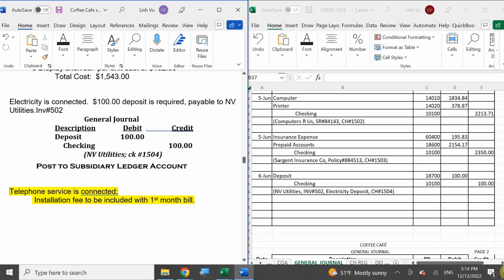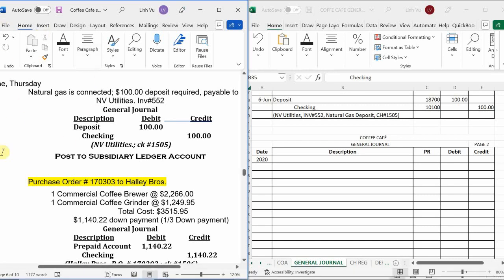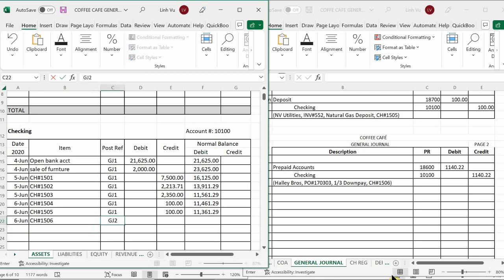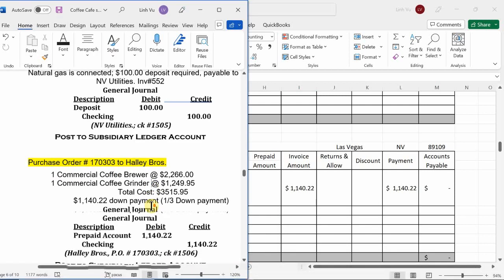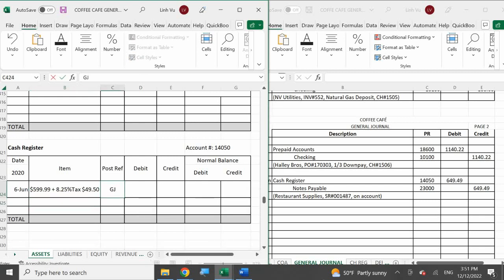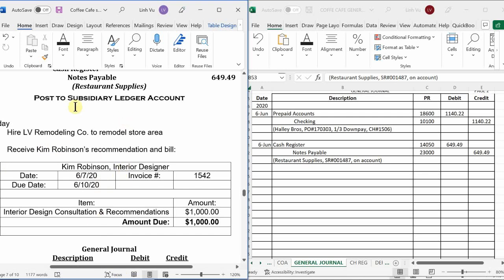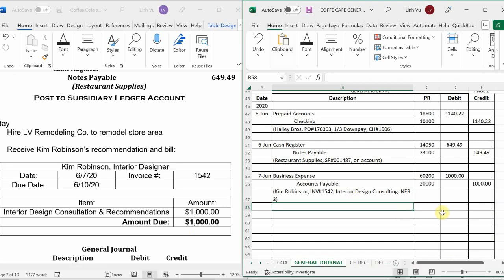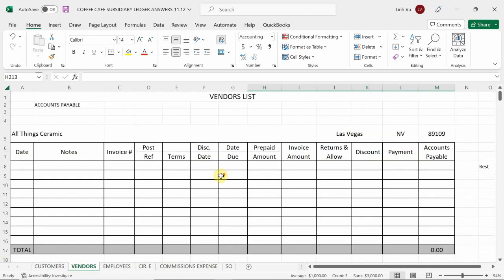PM ACCT 10.12 COFFEE CAFE W1 P4